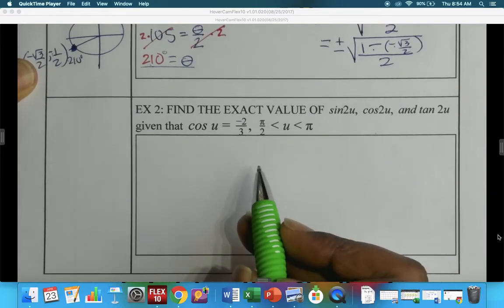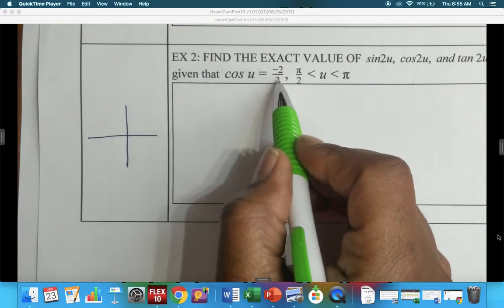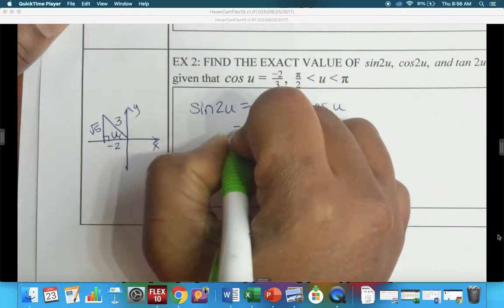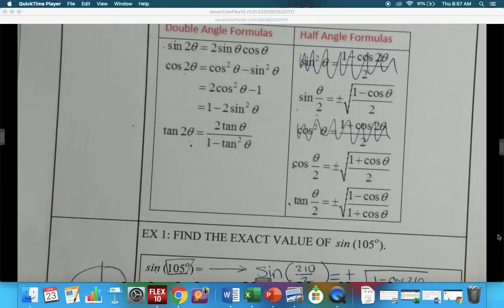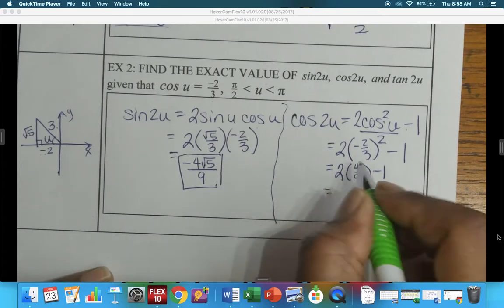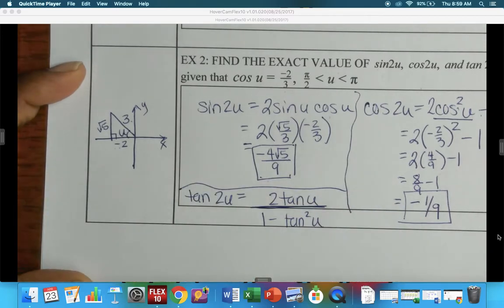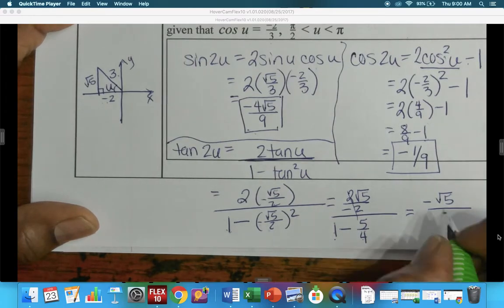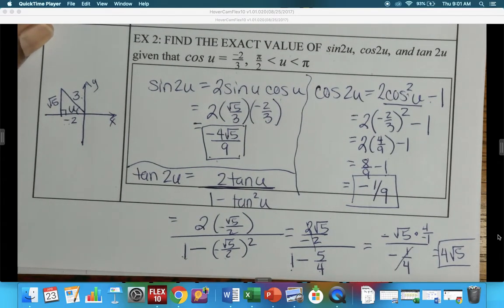PC Ch 5 5 Video Notes Part 2